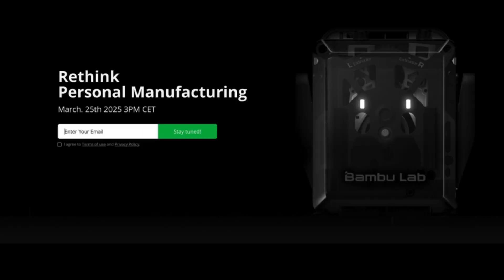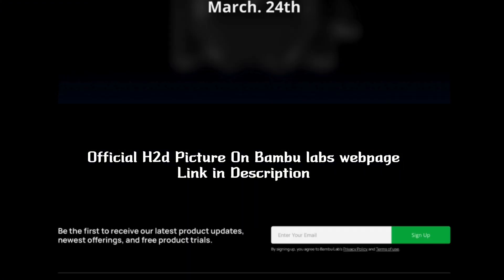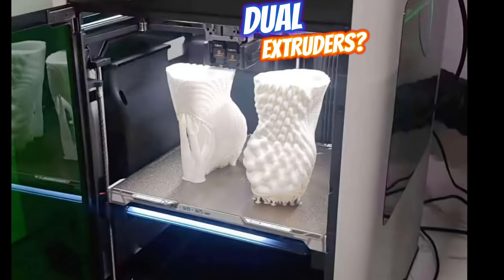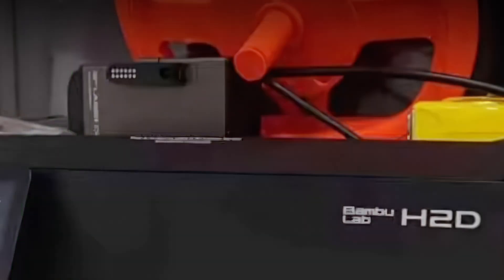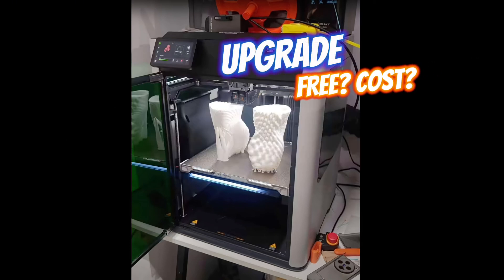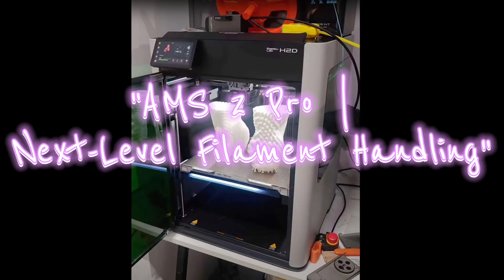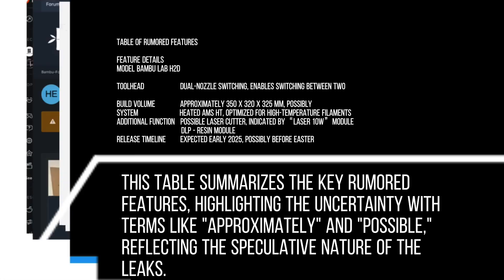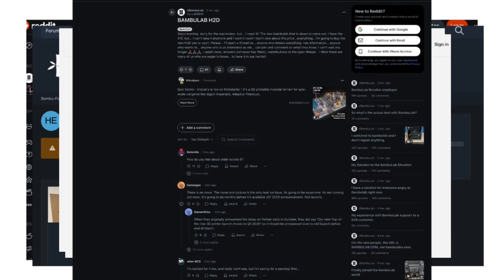🚨"Bambu Lab H2D leak": Dual Nozzle,350mm 3D Printer - Use A 10W Laser and Cuts Vinyl Stickers Too!🤯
The rumoured Bambu H2D has a new OFFICIAL RELESE schedule  From 18th MARCH to  25th Release date , and it’s causing quite the buzz.  Specs.Dual nozzle, Laser, Vinyl Cutter, Air Assist  module exhaust for laser
Heater-Dryer  AMS HT
External Stop Button
350mmx320mmx325mm print bed
Possible MORE?

From hybrid Dual filament Nozzle TO Laser anf Vinyl cutter  capabilities to AI-driven calibration, Heater , and Dryer inside AMS
this printer could be a game-changer. In this video, we dive into the leaks, rumors, and community reactions to uncover what makes the H2D so exciting—and whether it lives up to the hype.
🚨Get Ready for the Future:"Bambu Lab H2D 350mm IS Real🤯" Info Release on March 18 A New Era Begins🚨

📚 Key Topics Covered in Video :
Hybrid Printing : Dual extrusion AND resin DLP functionality? We break it down.
Advanced Features : AI calibration, Multiple modular designs, and an enclosed chamber for temperature control and dryer, Laser and vinyl cutter with air assist.
Community Buzz : Excited tweets, skeptical Reddit posts, and forum threads debating the leaks.
Market Impact : Could the H2D compete with industry giants like Prusa and Ultimaker?

💡 Got Questions or Thoughts?
Are you excited about the H2D, or do you think it’s overhyped? Drop your predictions, theories, or favourite 3D printing tips—we’d love to hear from you!

 🎥 More Content You’ll Love :

🎥Upcoming Videos.

Modular Nozzle FDM and Laser
New 3d Printer
H2d Leak
H2D news
H2d Video
New Bambu Larger 3d Printer
bambulab Lab H2D
3dprinting printer leak
Rumored features
Dual extruders
Larger build volume
Laser cutter function
Community reactions
Humor
Memes
Funny
Entertaining
Informative
Watch
3D printing community
Makers
Hobbyists
3d printing
H2D
Bambu h2d
3d Stl
Laser
Anycubic
Elegoo
Phrozen
Prusa
Voron
Creality

3D printing: The core technology of creating three-dimensional objects from digital files.
Hobby: Represents the recreational aspect of using 3D printing for enjoyment.
DIY: Stands for do-it-yourself, a common approach in 3D printing projects.
Maker: Refers to enthusiasts who create using tools like 3D printers.
Design: The process of creating digital blueprints for printing.
Modeling: Crafting 3D models, a key step in the printing process.
Prototyping: Making test models, popular among hobbyists.
Customization: Personalizing objects, a major appeal of 3D printing.
Filament: The primary material used in many 3D printers, like PLA or ABS.
Resin: A material used in specific printers, such as SLA models.
FDM: Fused Deposition Modeling, a widely used 3D printing method for hobbyists.
SLA: Stereolithography, another popular printing technology for detailed work.
Software: Tools for designing and preparing models, like CAD or slicing programs.
Community: Online and local groups where hobbyists share ideas and projects.
Projects: Creations made with 3D printing, from simple to complex.
Miniatures: Small-scale models, often for games like Dungeons & Dragons.
Cosplay: Crafting costume pieces and props using 3D printing.
Gadgets: Useful or fun devices printed for personal use.
Art: Artistic creations, showcasing the creative side of 3D printing.